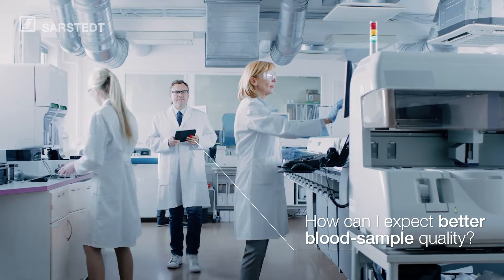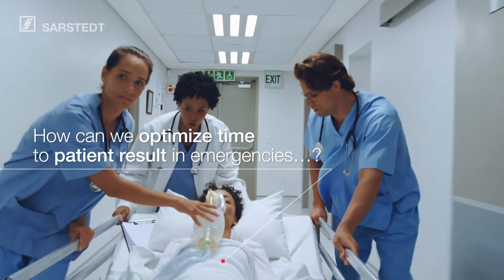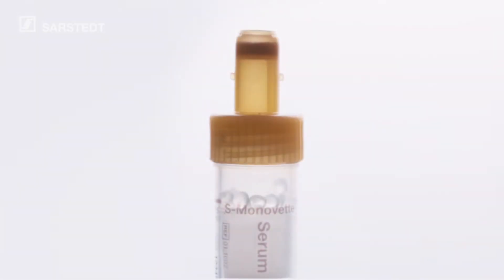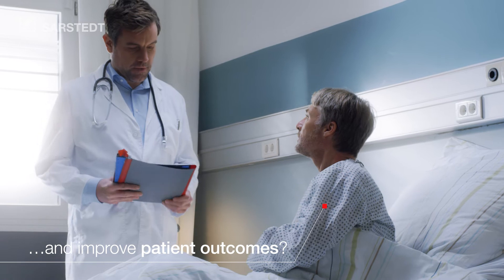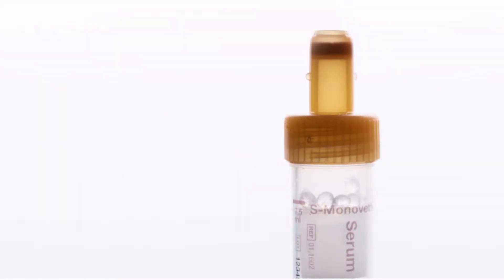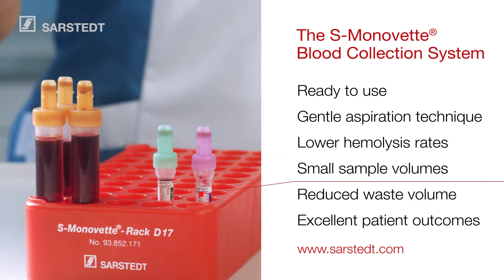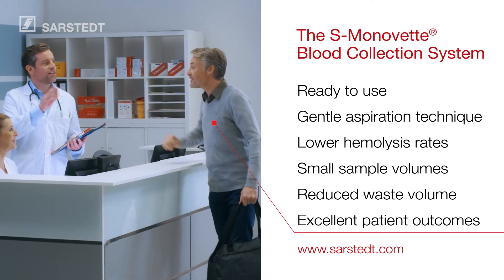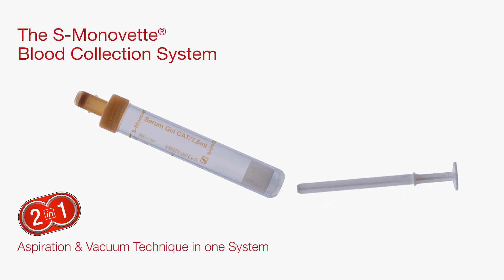S-Monovette® - Optimize your Blood Collection Process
The S-Monovette® blood collection system is suitable for all vein conditions, from young to old, due to the gentle aspiration technique.
We can guarantee optimal sample quality and thus the best results thanks to our revolutionary blood collection system, which also enables blood collection using vacuum technique if required.
Above all, however, the gentle aspiration technique with our S-Monovette® results in high sample quality. It has been proven* that the hemolysis rate is significantly reduced compared to blood collection with vacuum.

The S-Monovette® blood collection system also includes a sophisticated, ecological packaging concept for waste reduction and a ""ready-to-use"" system of our needles. All of our needles are ready-to-use straight out of the packaging, enabling quick and safe work - there is no need for assembly, as the needles are only available with integrated holders.

In addition to a premium blood collection system, we also support our customers in their daily routine with a pre-analytical consulting group. A worldwide team of experts is available for preanalytical questions, optimization needs or product training.

For in-depth knowledge about blood collection and preanalytics, please visit the SARSTEDT e-Campus

*Data available